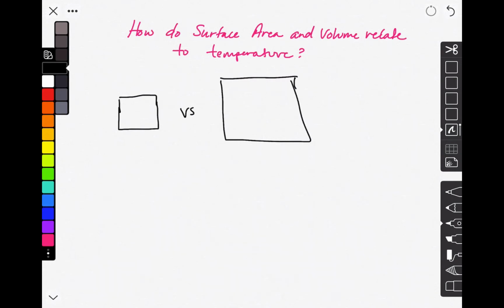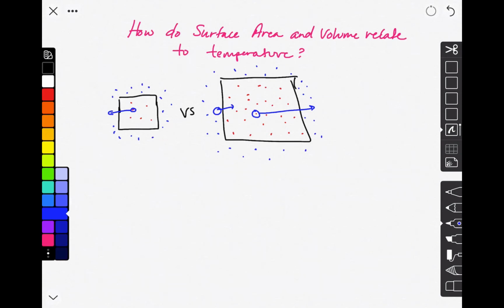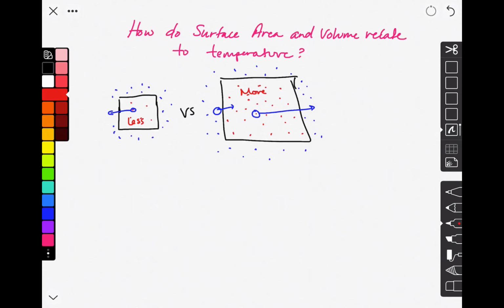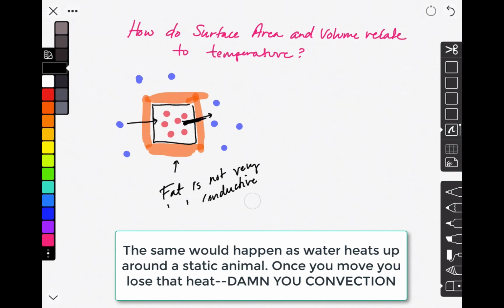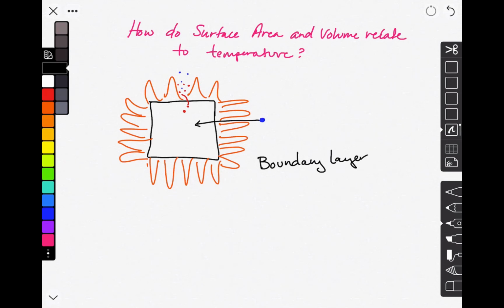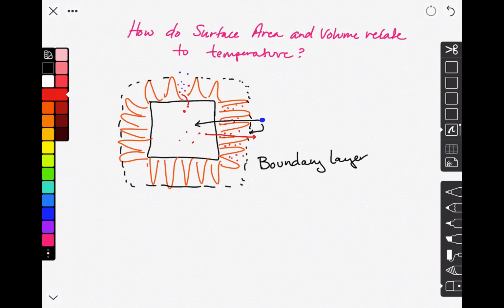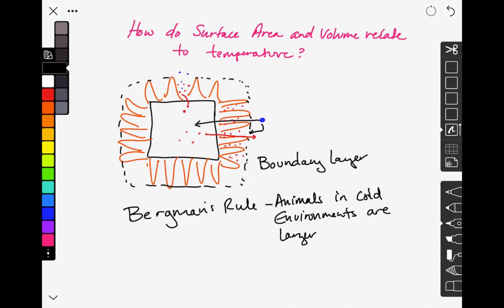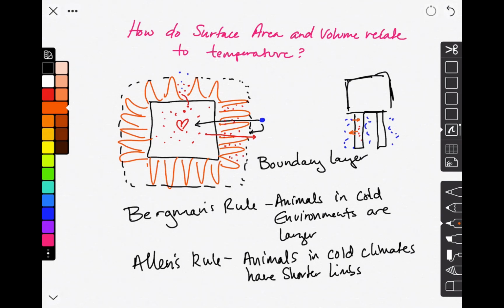Bergman and Allen's Rules and Insulation